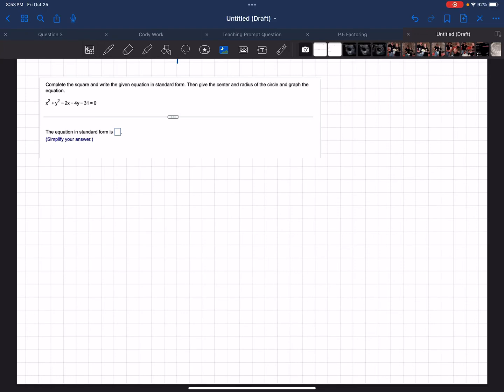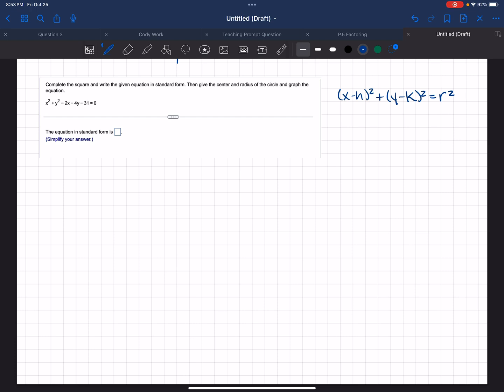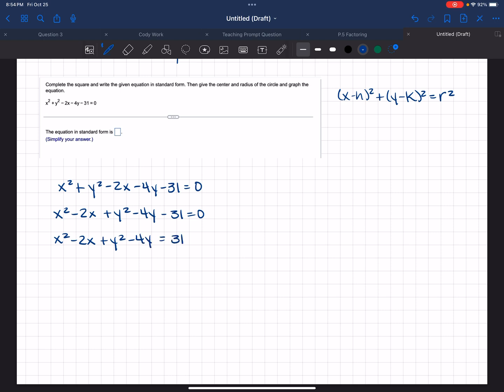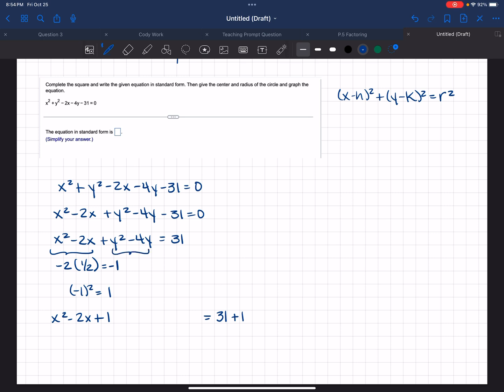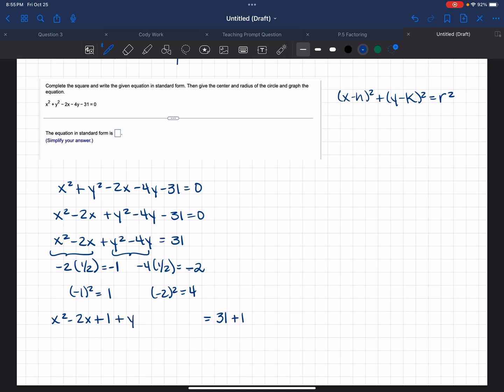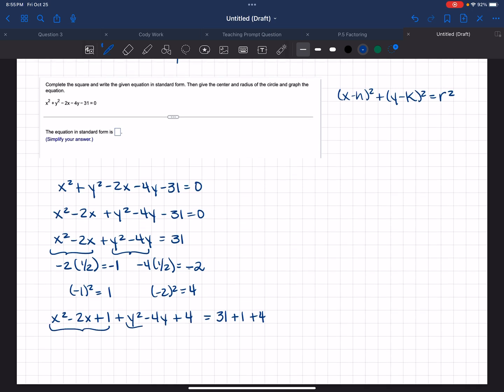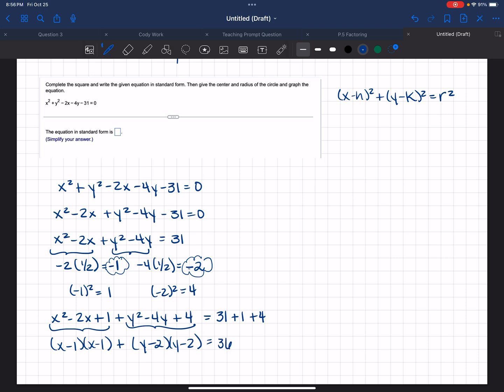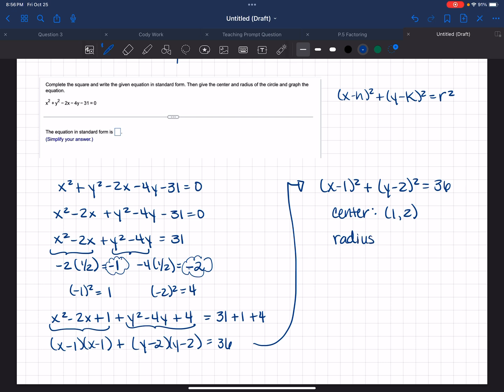Math 1314 2.8 Question 9